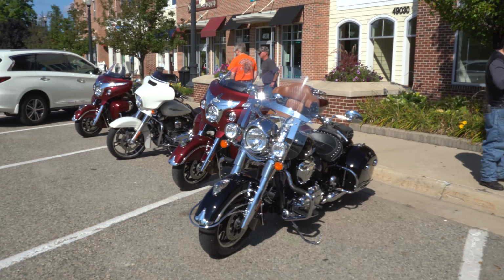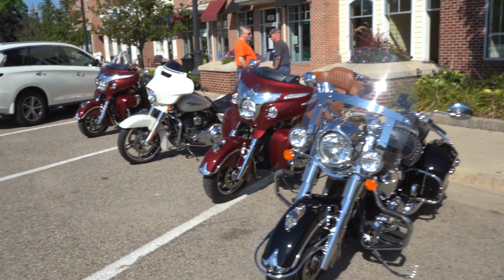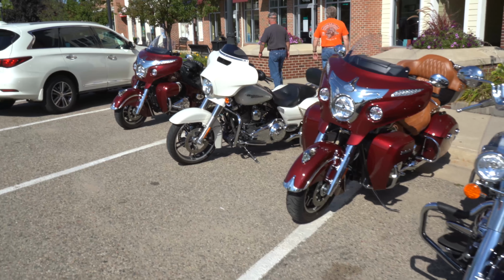STOCKBRIDGE EVENT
Todays ride was to Stockbridge, Michigan.  What a great destination for a motorcycle ride.  But as you know it is not about the destination, it is about the ride.
What a great day...